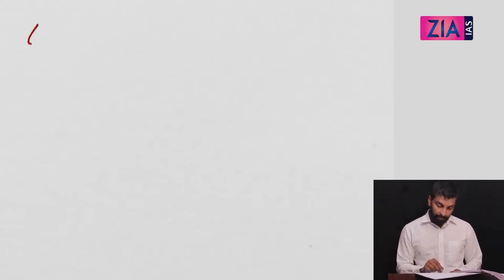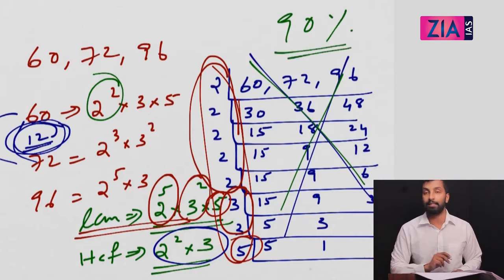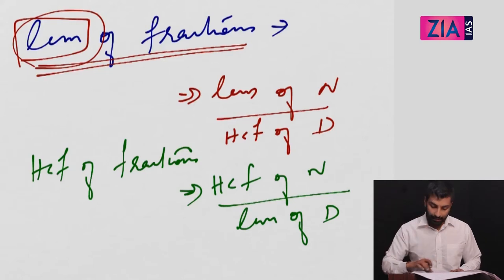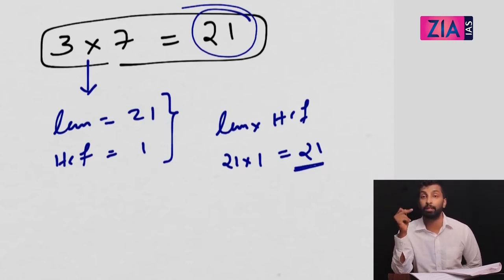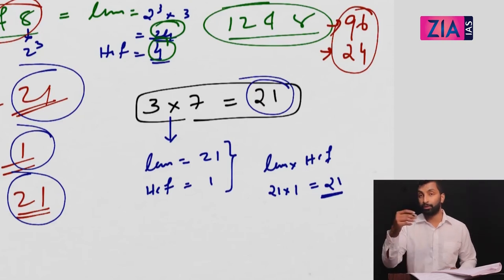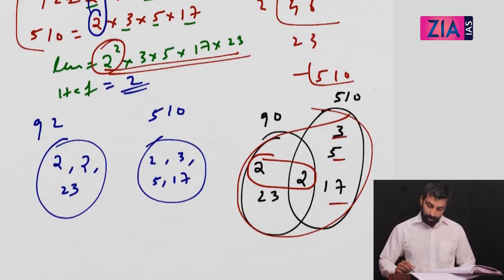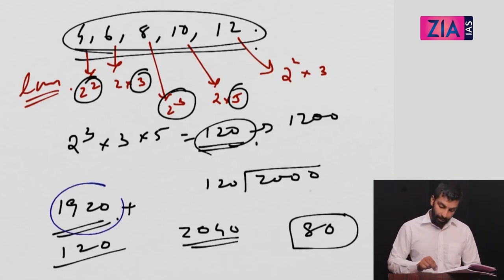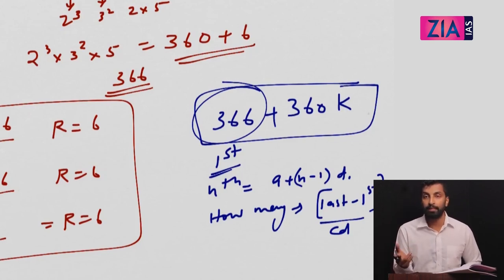Master LCM of Fractions: Prime Factorization,Venn Diagrams, and Real-World Applications| Math Basics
IAS Mentorship

Sociology Mentorship

IAS Course

Dive into the LCM of fractions with this comprehensive tutorial! Learn how to calculate the LCM and HCF using prime factorization, Venn diagrams, and real-world problem-solving techniques. Understand the relationship between the product of numbers, LCM, and HCF, and discover how these concepts are applied to solve advanced math problems quickly.

In this video, you will:

Explore LCM of fractions formula: LCM of numerators / HCF of denominators
Learn to visualize LCM and HCF using Venn diagrams
Solve challenging problems like finding numbers divisible by specific values or with remainders
Master math shortcuts for competitive exams and aptitude tests
Perfect for students preparing for exams or anyone aiming to sharpen their math skills. Transform your understanding of fractions, LCM, and HCF with practical examples and step-by-step explanations.